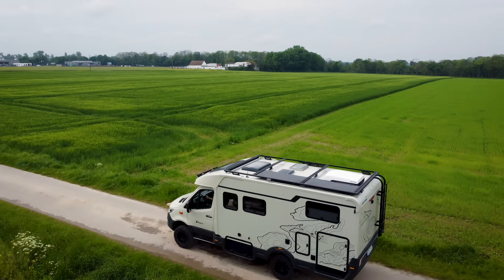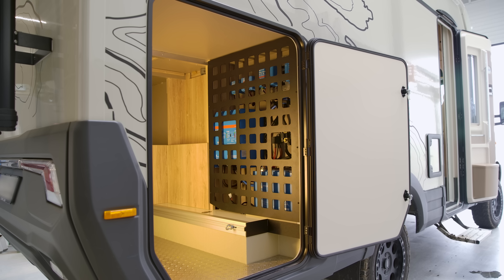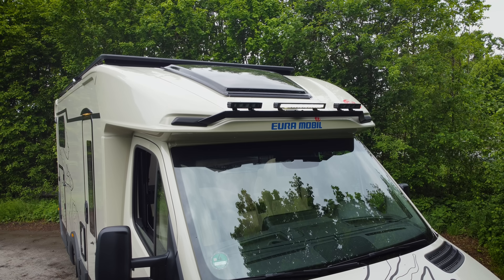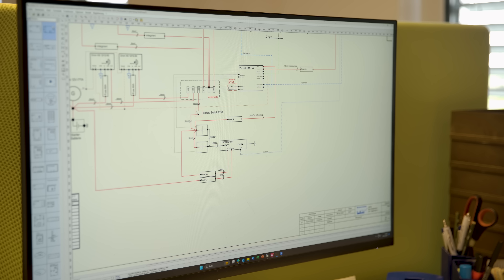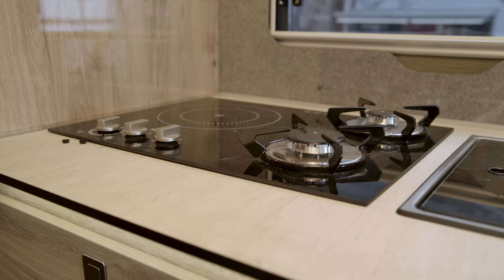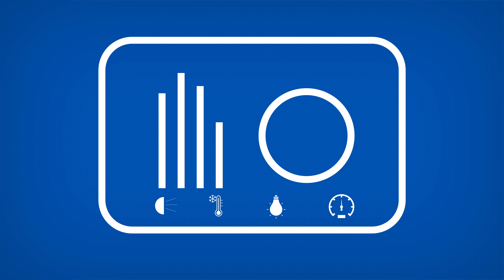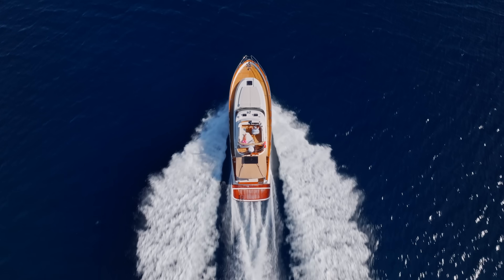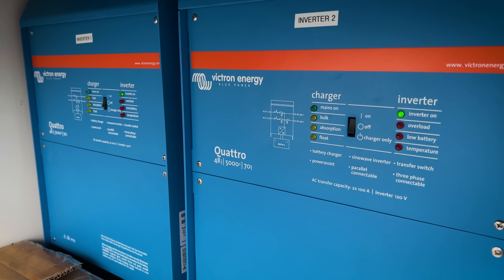Sprinter 4x4 uses a new all-in-one Garmin and Victron control panel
This Mercedes Sprinter 4x4 uses the latest technology to bring all the controls and electrical systems into one central Garmin control panel. Previously used in the marine industry, this RV brings the tried-and-tested NMEA2000 network to the land vehicle market. We looked around the new Eura Mobil Xtrura and discovered what equipment had been installed onboard.

▬▬▬  🎥  Video Chapters  ▬▬▬▬▬▬▬▬▬▬▬▬▬▬
00:00 Introduction
01:00 Designing Electrics
01:14 Eura Mobil Xtrura
02:03 Eura Mobil history
02:23 Electrical requirements
03:34 Accusysteme Transwatt
04:46 Electrical kit installed
05:54 All-in-one panel
06:41 How panel is integrated
08:12 Why Victron Energy
08:36 Conclusion